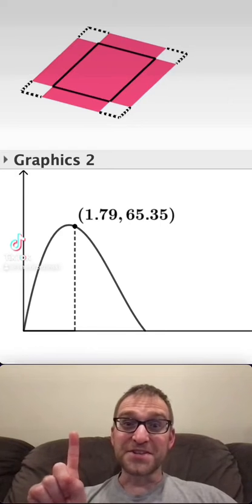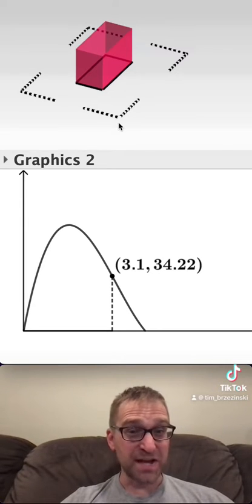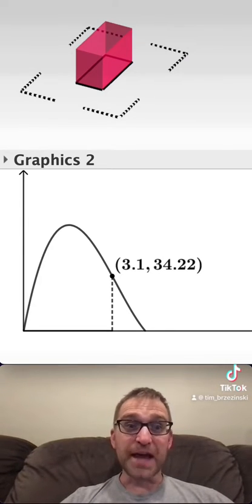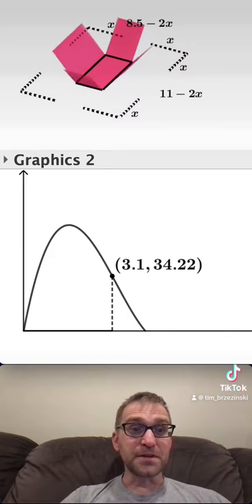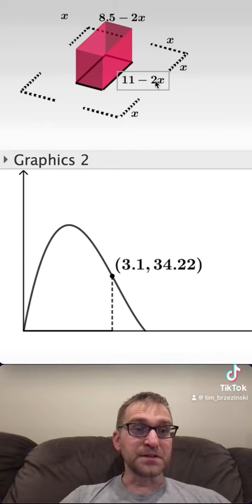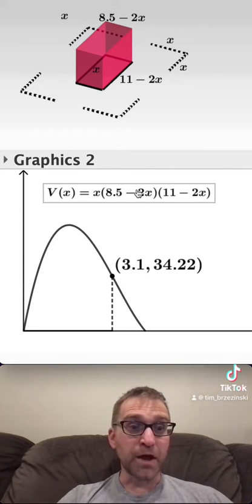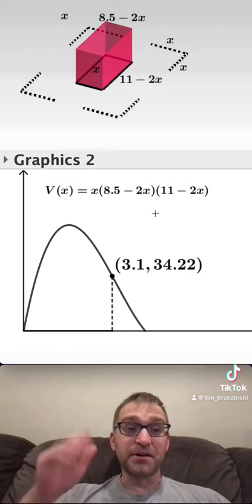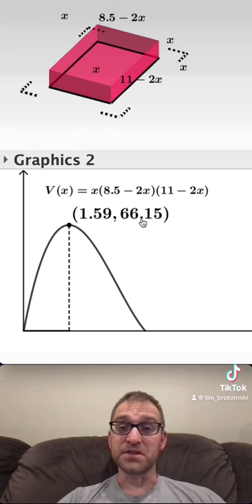Maximizing Open Box Volume: Explanation to a Popular Algebra Question